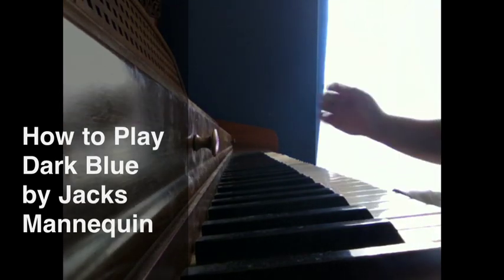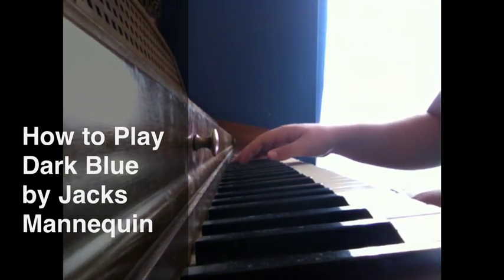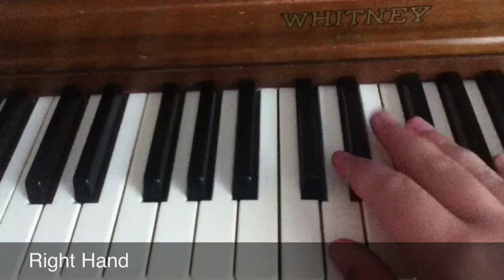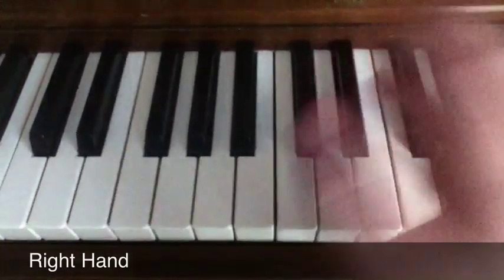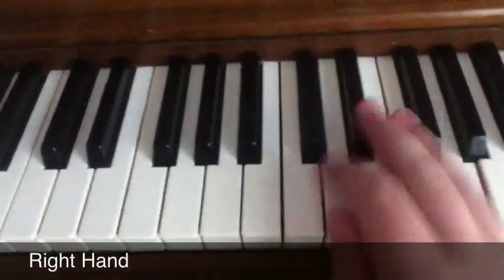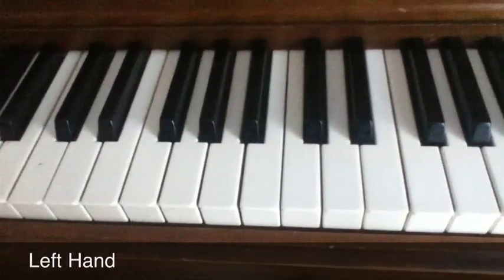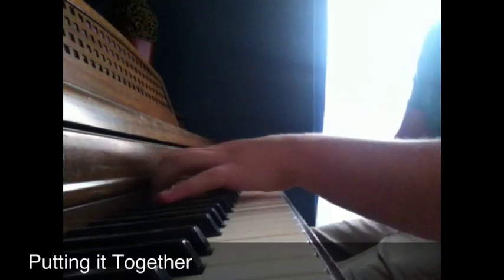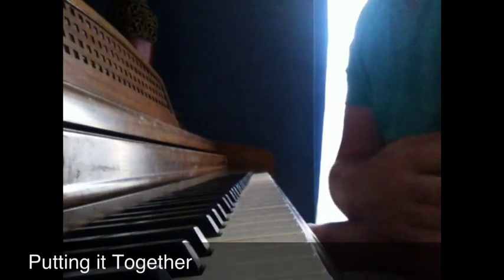How To Play Dark Blue By Jacks Mannequin On Piano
Hey guys, I am back with another tutorial. Dark Blue by Jacks Mannequin. Please leave a comment or video response, maybe of you playing.